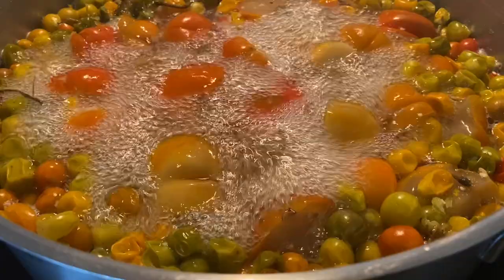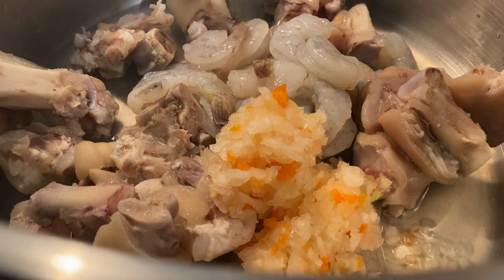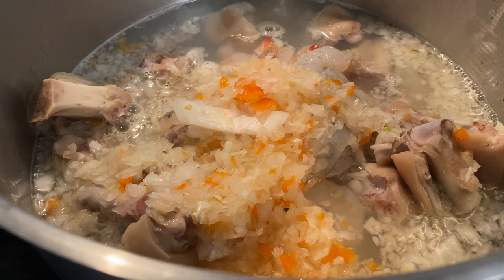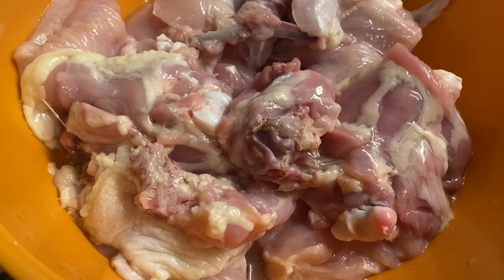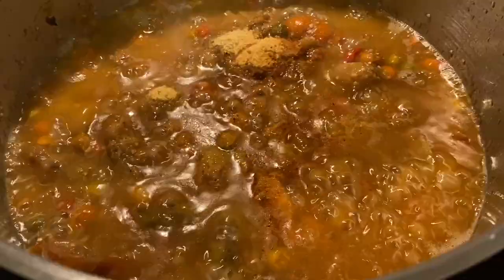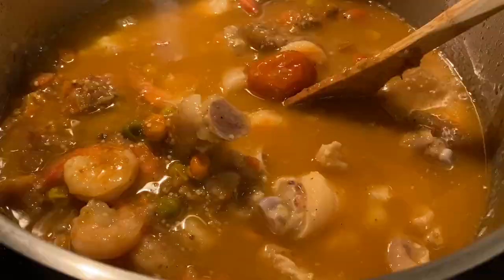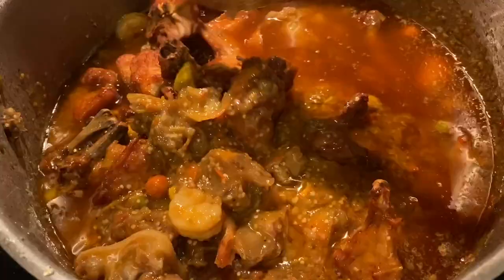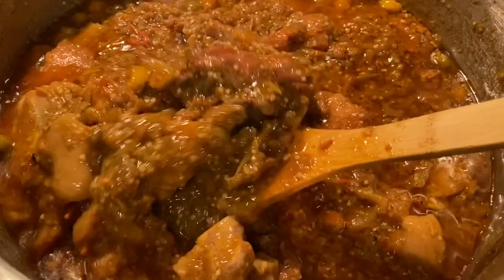LIBERIAN FRIED BITTERBALL AND KITTLEY SOUP | just so good! | IBeeTheChef